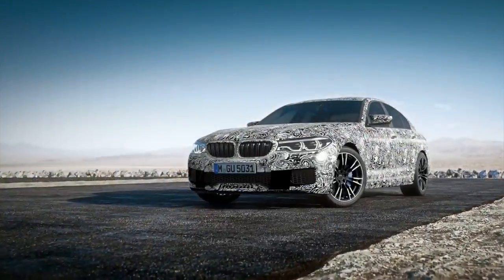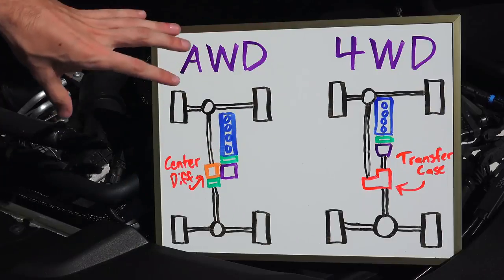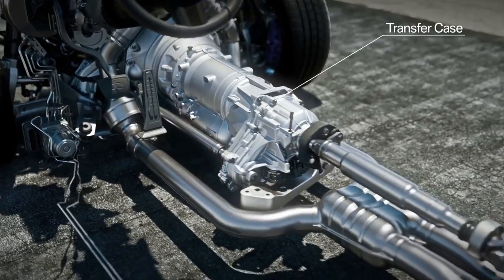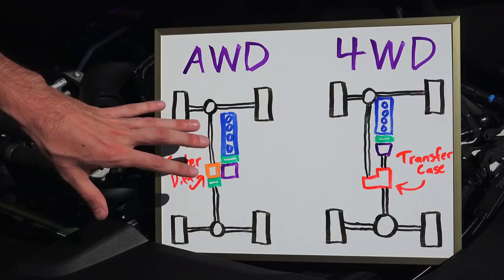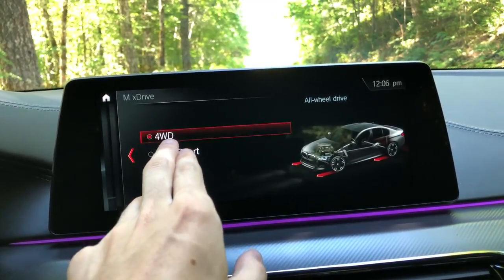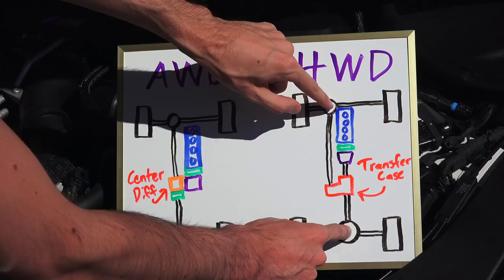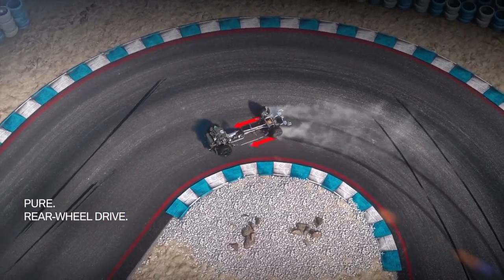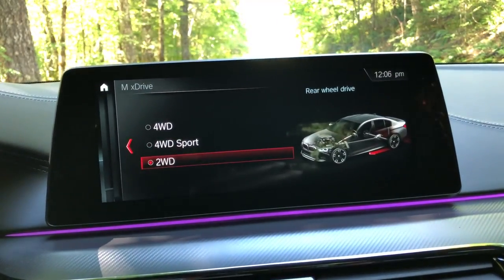AWD vs 4WD What's The Difference? by PS Automotive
0:26 / 5:51